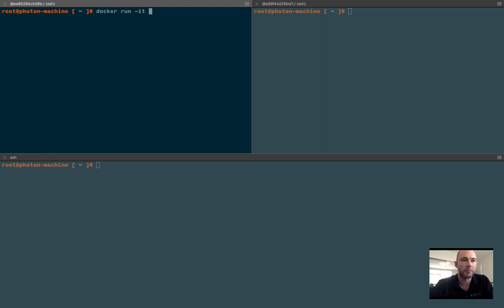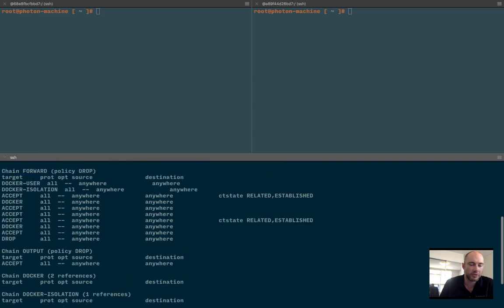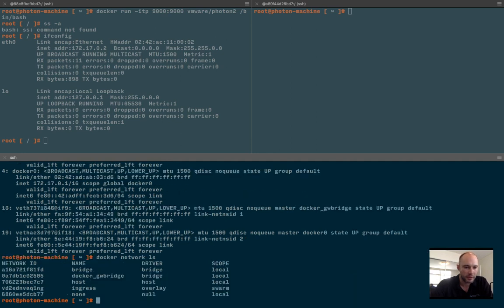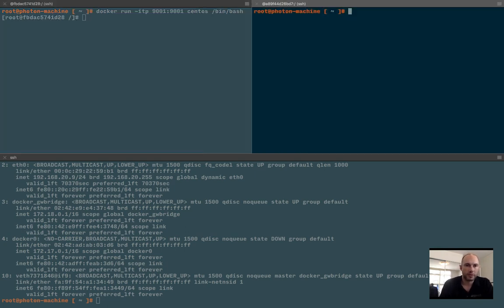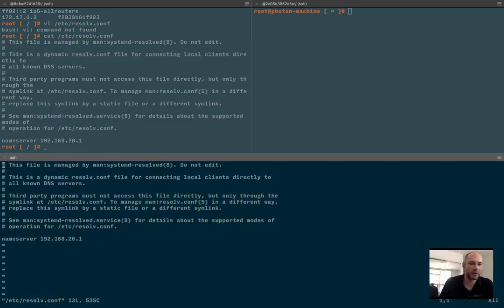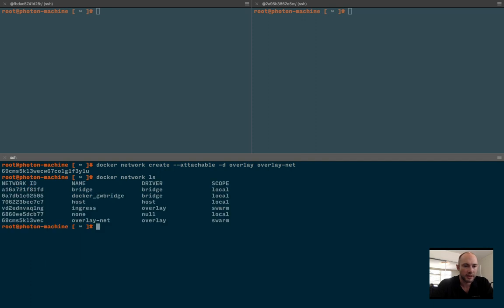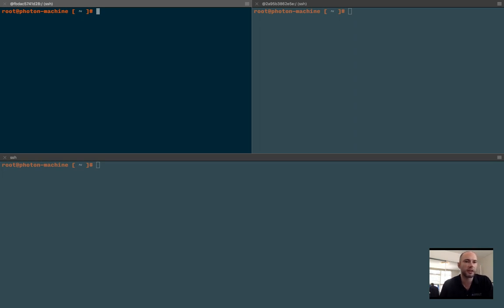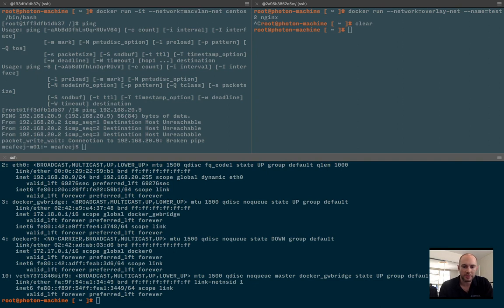Docker Network Basics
A working tutorial showing the fundamental aspects of providing linux networking services for Docker Containers.